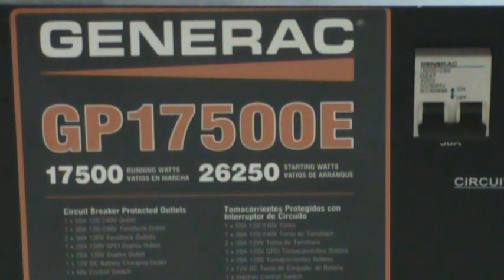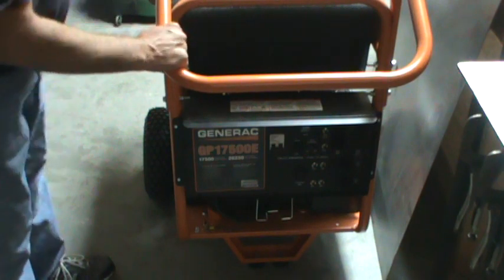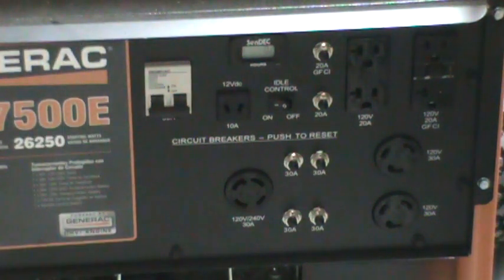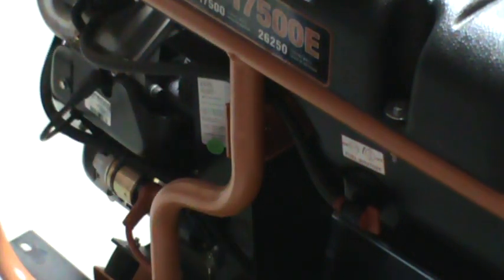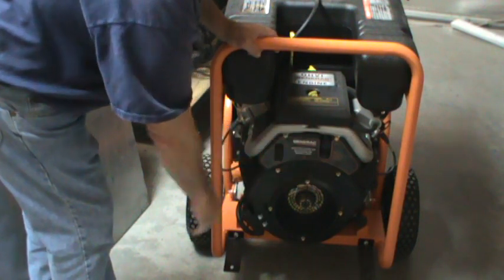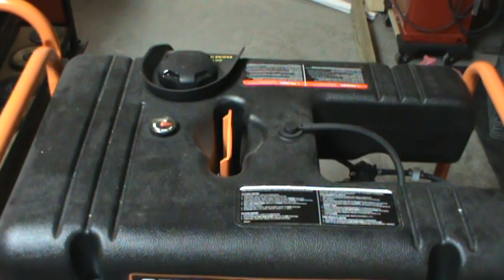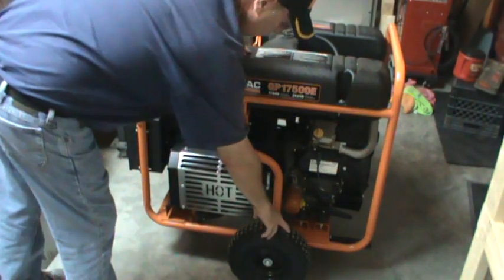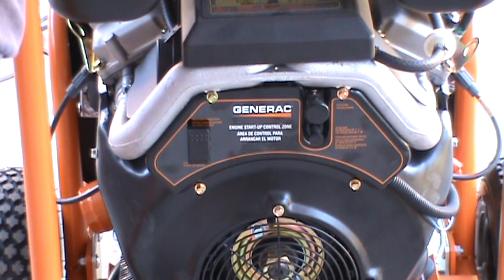Review of my GENERAC 17500 Generator 10/24/12 .mpg